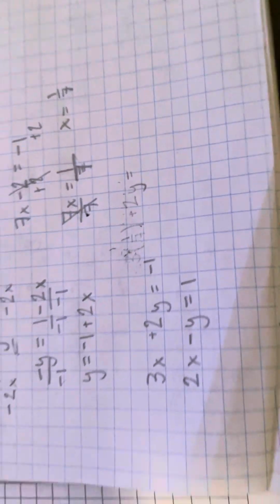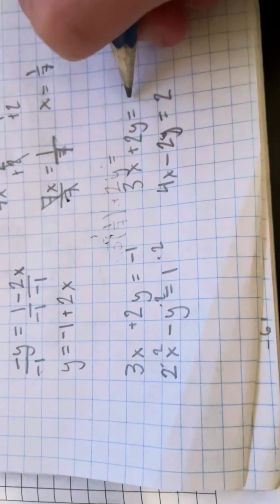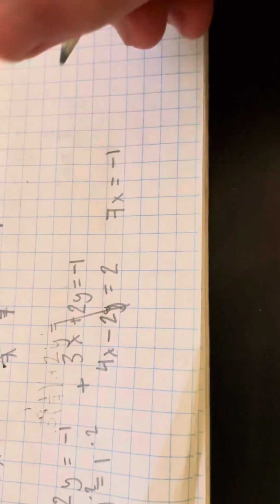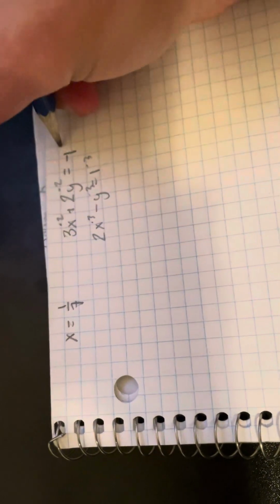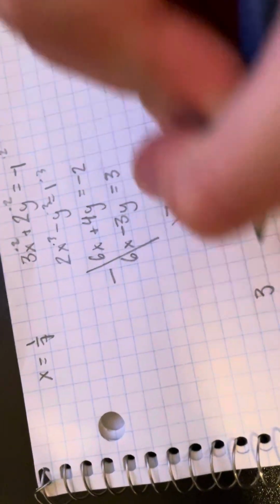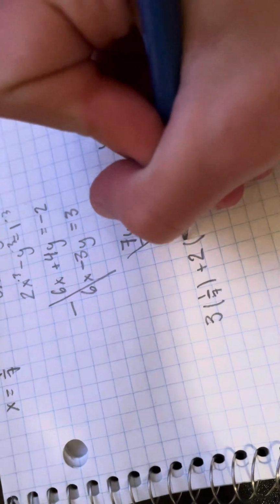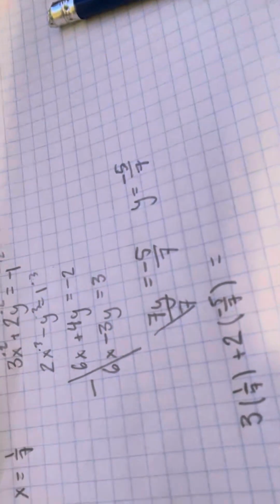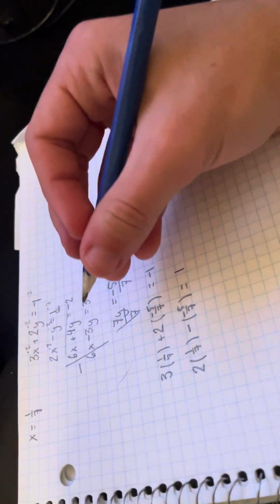How to find the intersection in between two equations